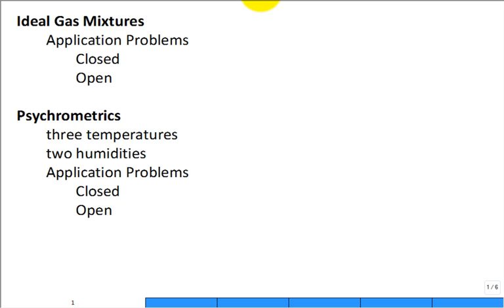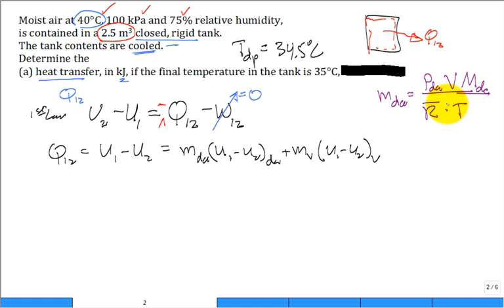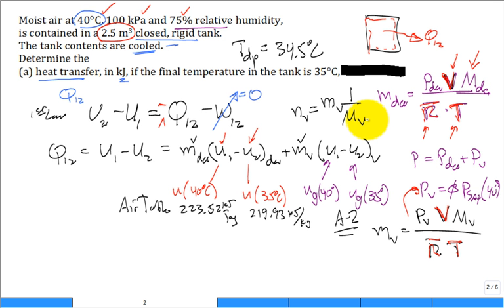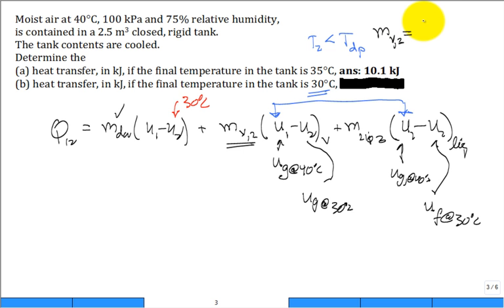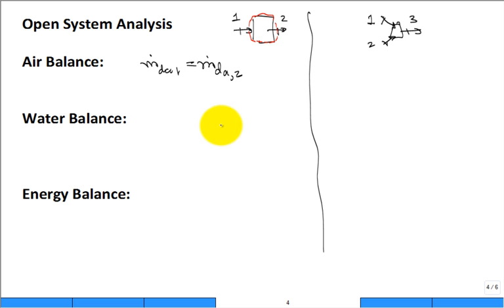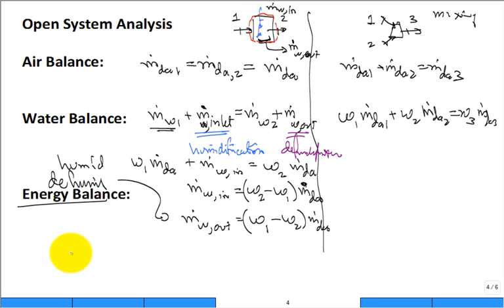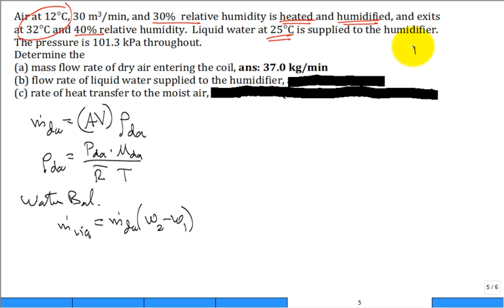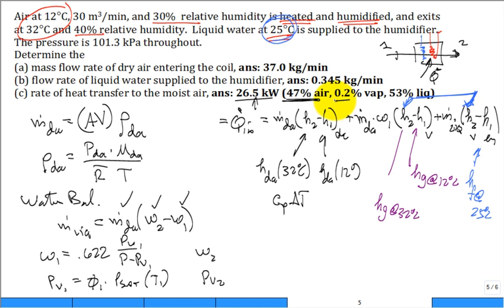ME4293 Psychrometrics 3 Spring 2017